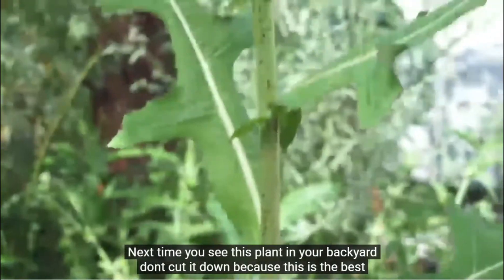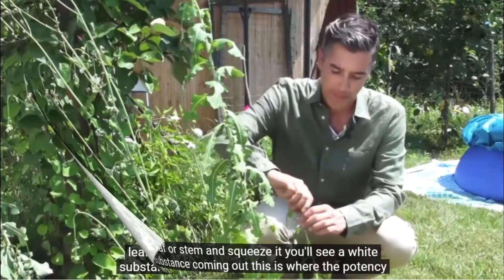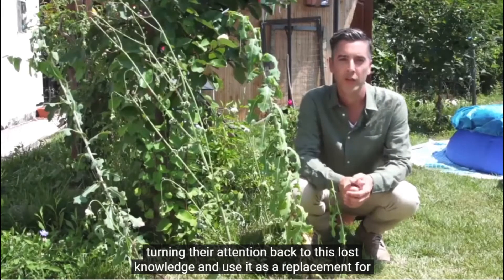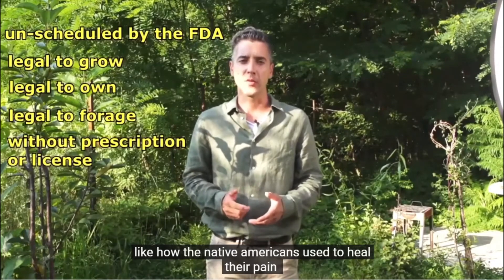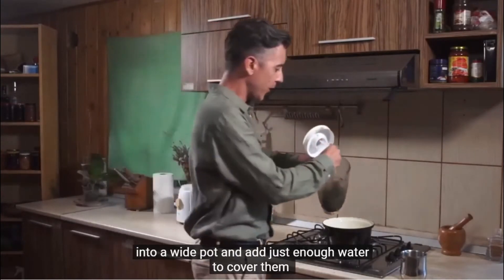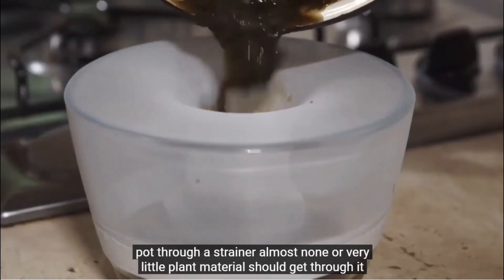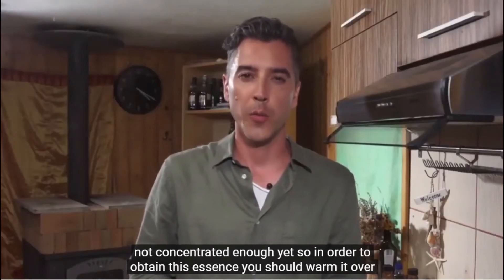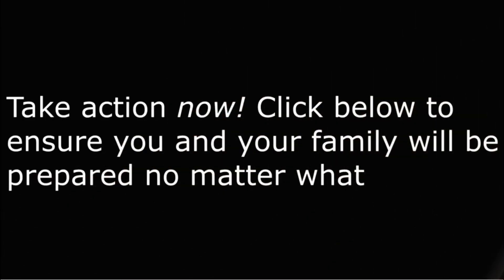Pain Relieving Extract From Wild Lettuce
This Natural PAIN RELIEF MEDICINE Made From Wild Lettuce extract is  FOR EVERYONE!

So are YOU Ready to RELIEVE the PAIN?

Make sure you pay close Attention and watch this video till the end.

I also recommend these videos